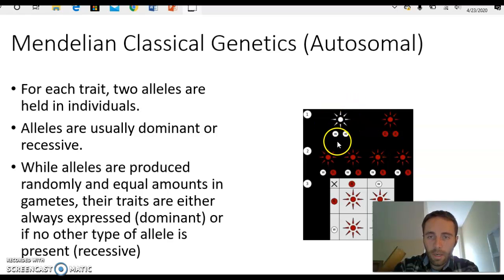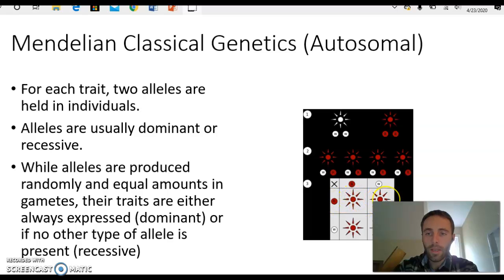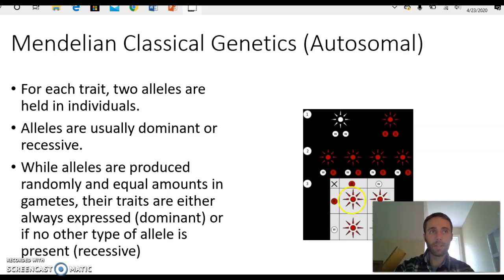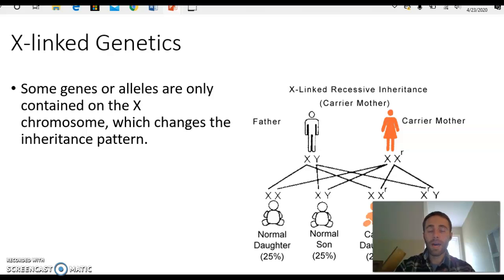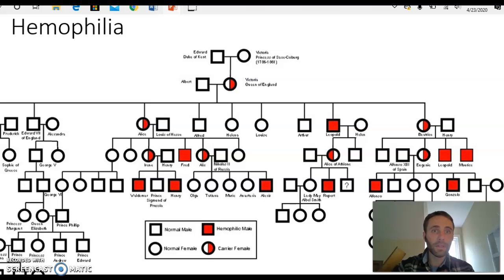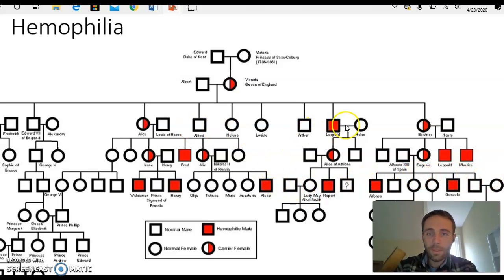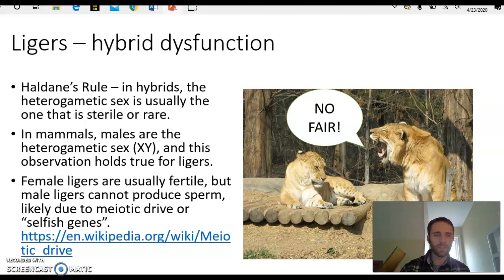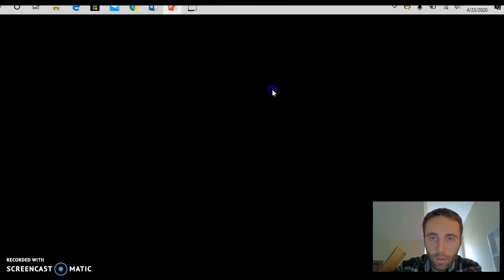Natural Selection and Genetics Part 2